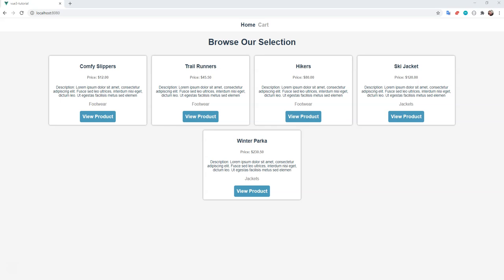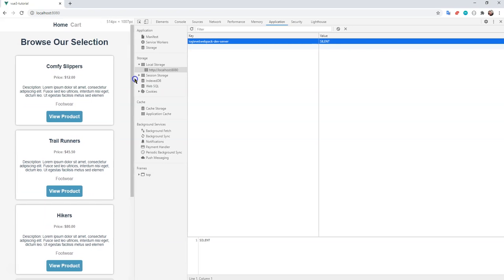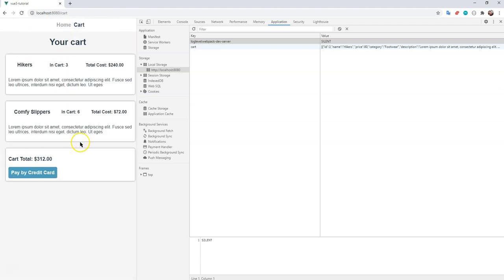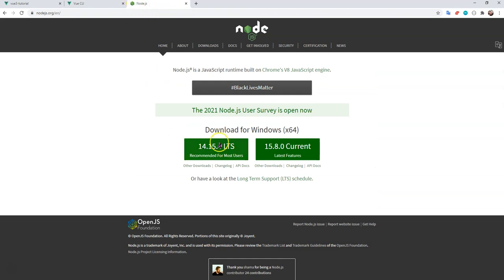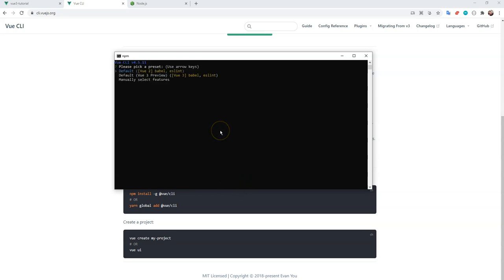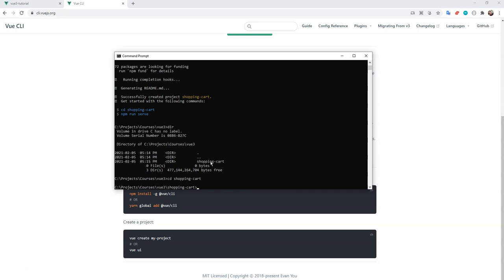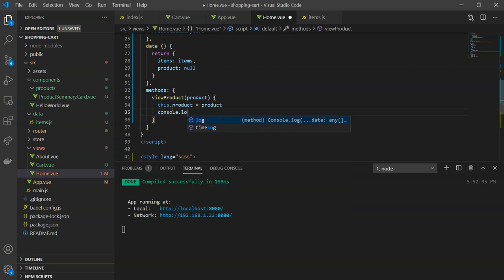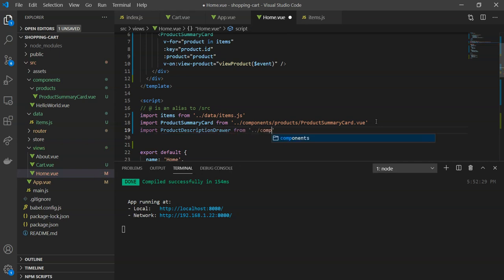Build a Shopping Cart with Vue 3, Vue Router, & VueX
In this video I walk through the process of building out a functional shopping cart in VueJS.

In this project we use Vue Router, and VueX for the store.

We also look at using localStorage within the browser to persist data so that when a person returns to their shopping cart, they can pick up where they left off.

Are you looking for a developer?